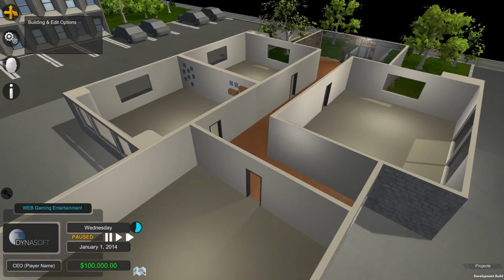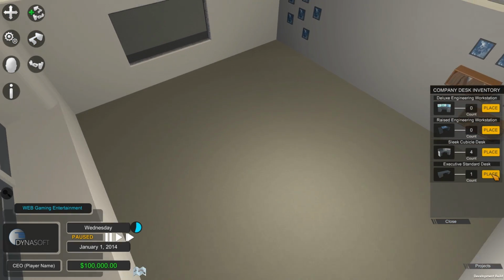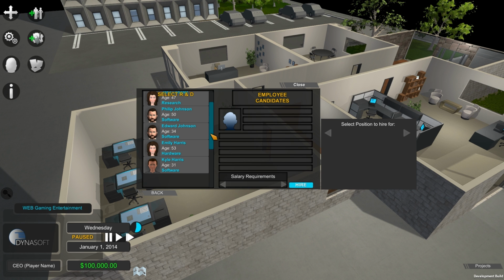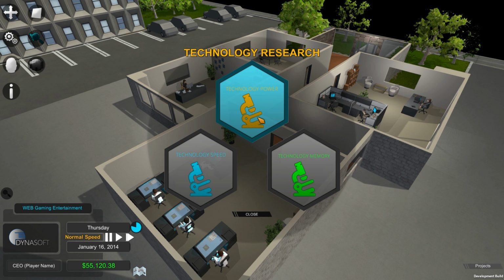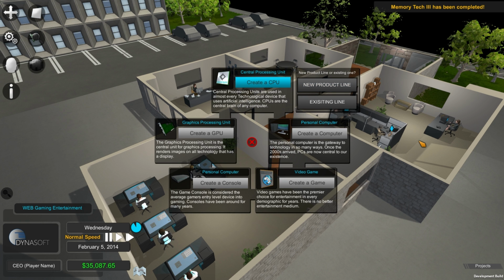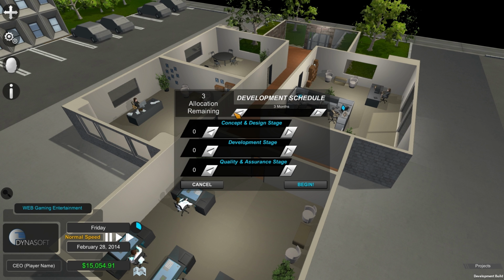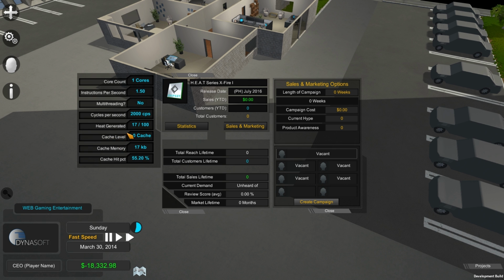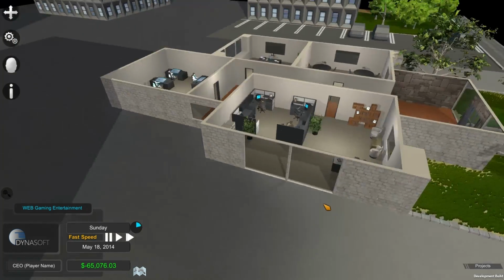Tech Executive Tycoon Update 18 (50 Minutes of Gameplay)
Big update showcasing what I've worked on this past month. More to come. The release date is in view and we will be announcing it in a week or two.